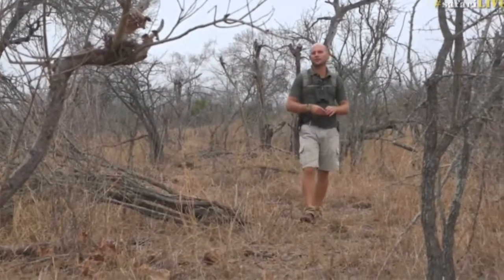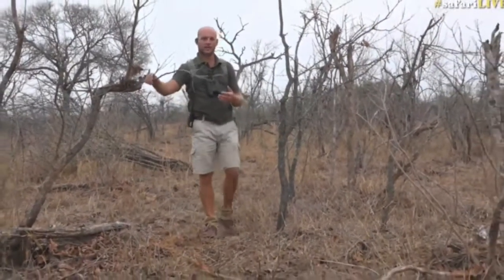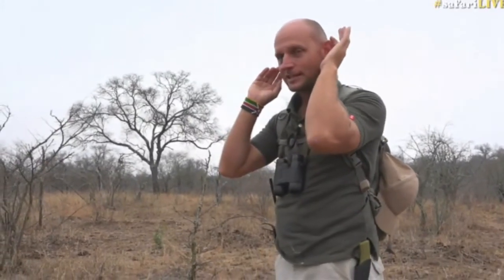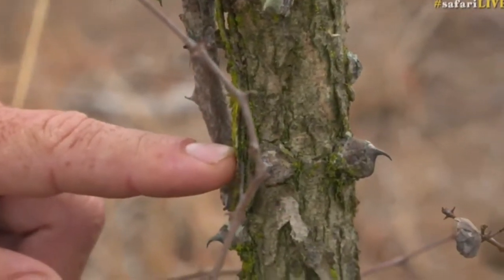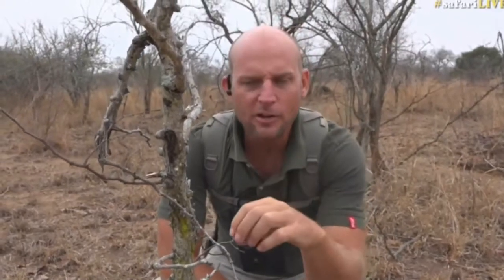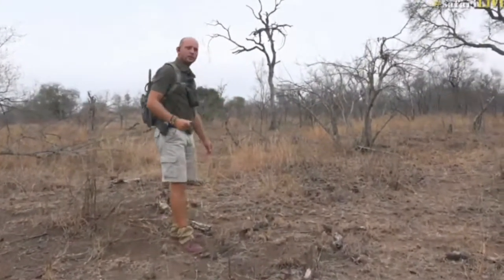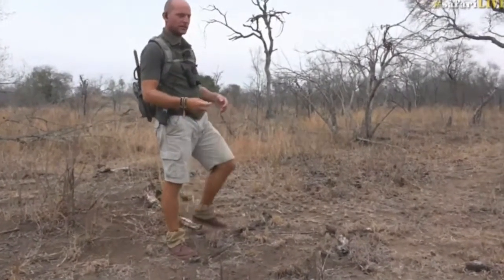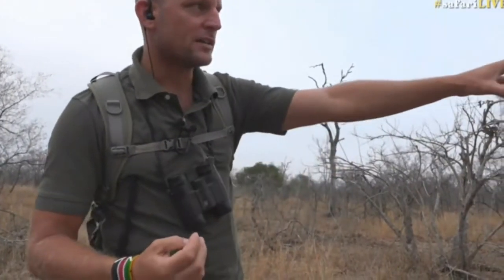Oct 05, 2017 Sunrise- Stefan explains which is North South East and West in the Bush